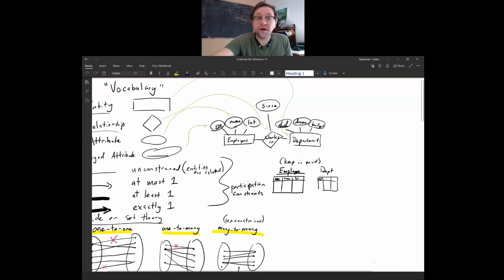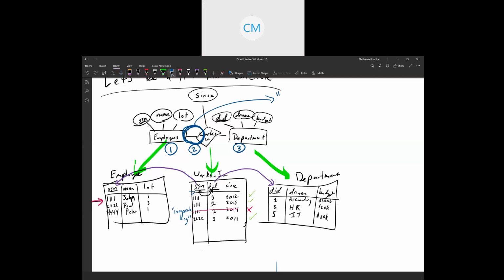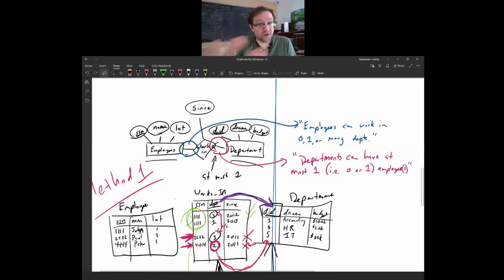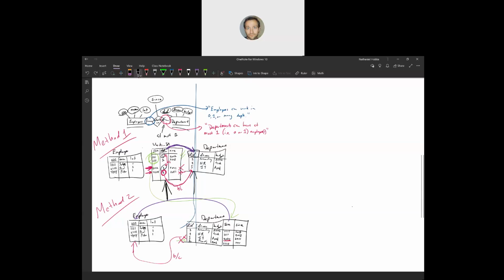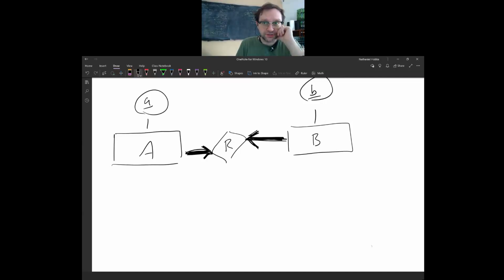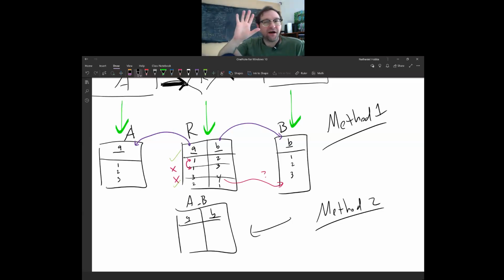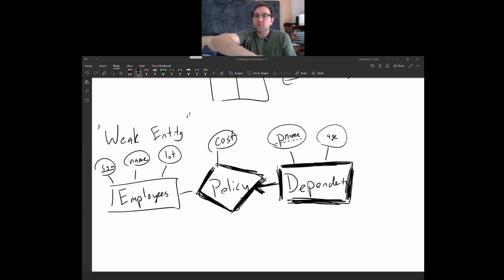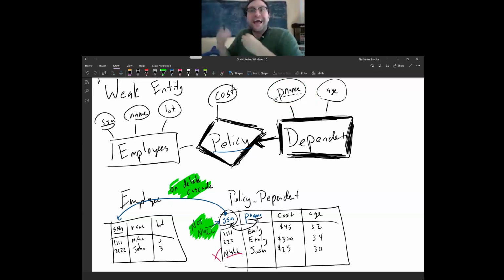ER Diagrams 10/19/20